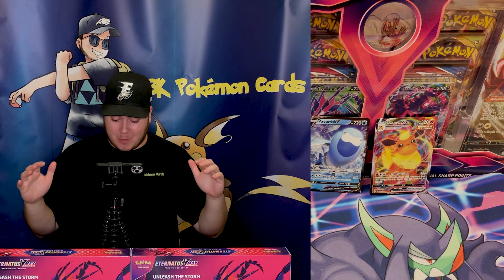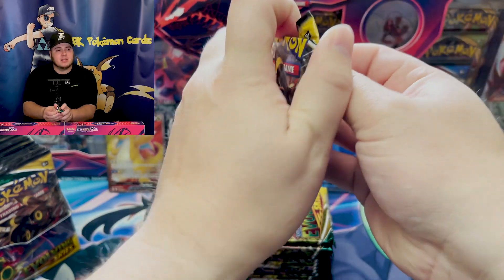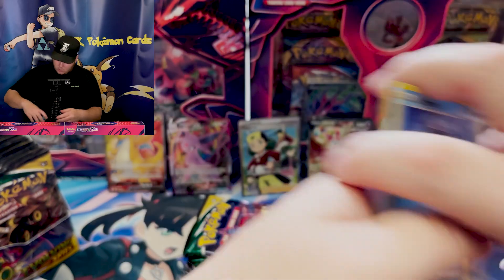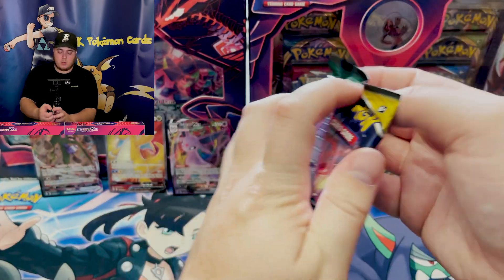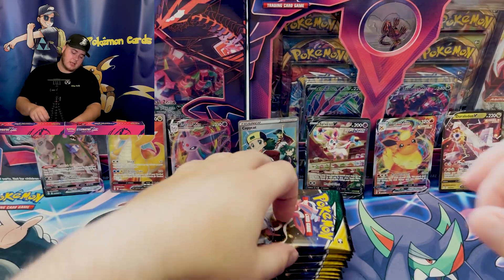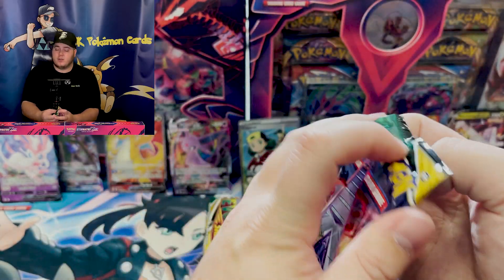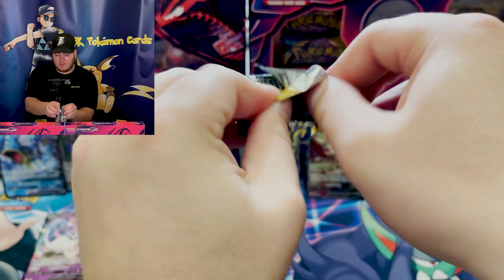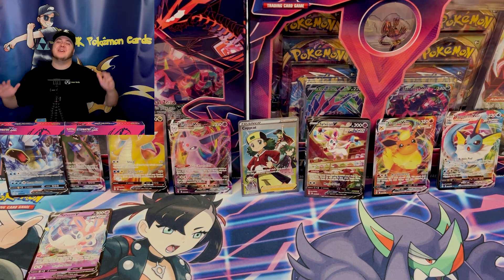BRAND NEW EVOLVING SKIES BOOSTER BOXES!! *Pokemon Cards Opening*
EVOLVING SKIES HAS GOTTEN TOUGHER ON ME!! -- What were the best pulls?! Were they worth it? I really hope you enjoyed all of these packs!

Add me on Reddit: u/BennettKitchens